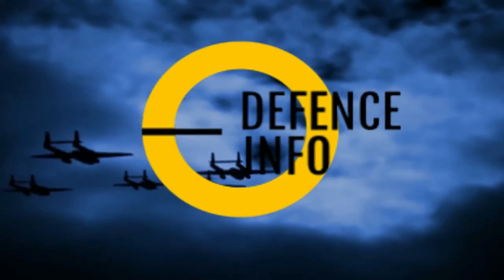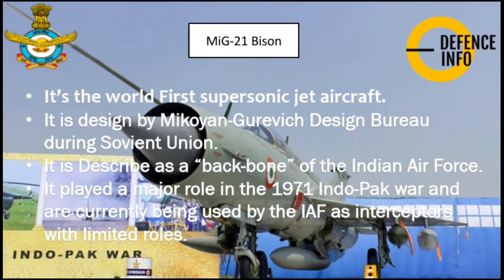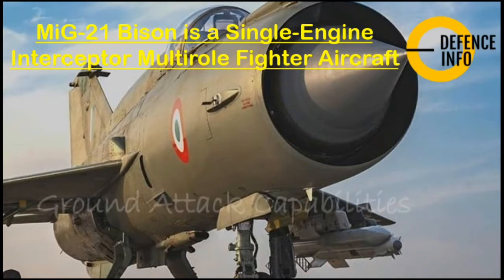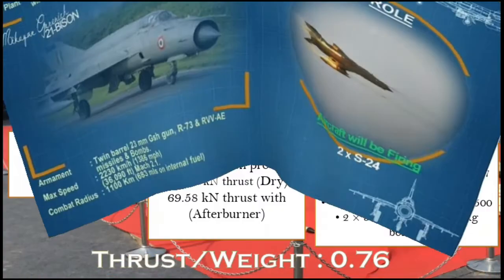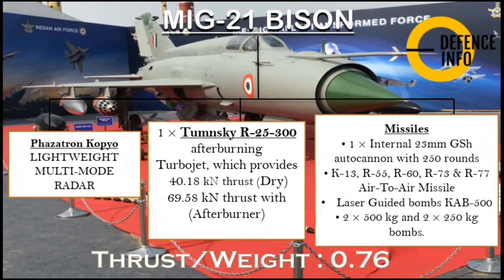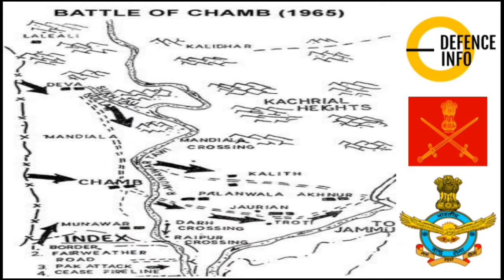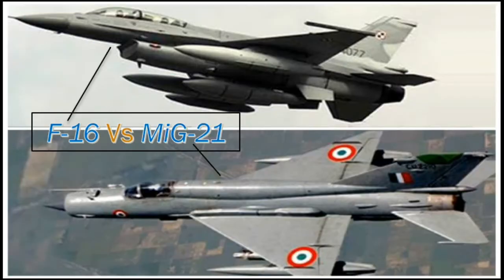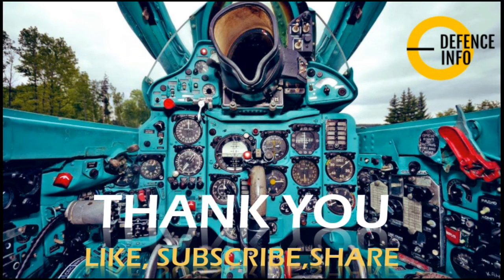All About MiG-21 Bison